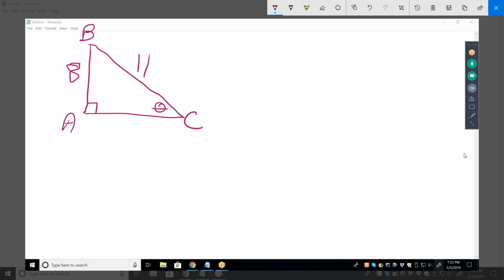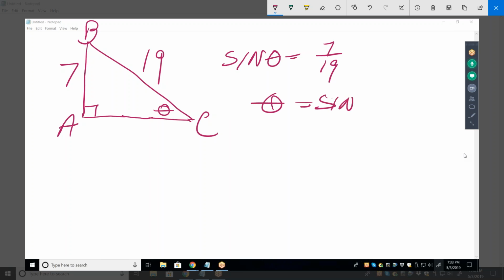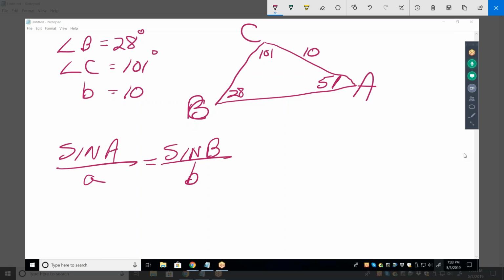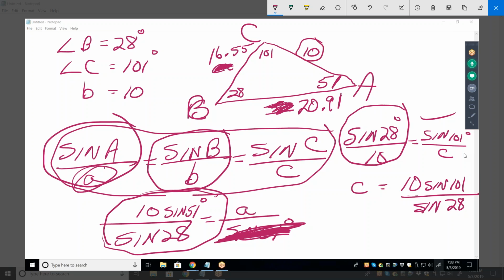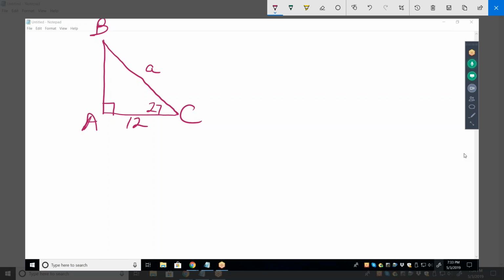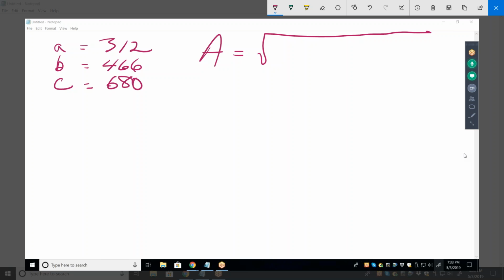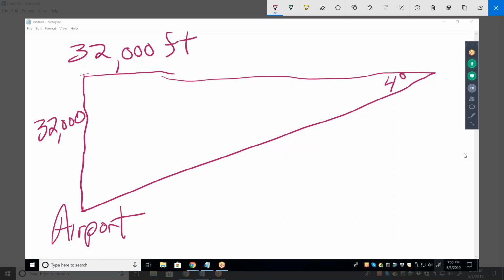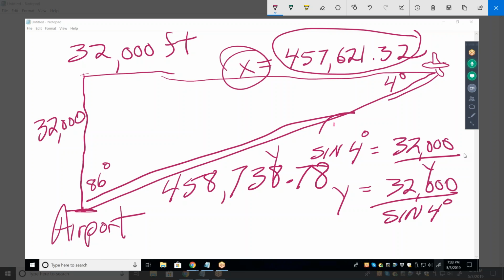Online Algebra 2 tutoring, BD050319